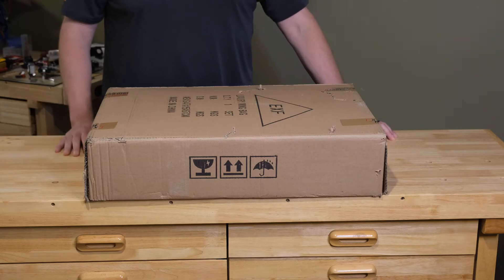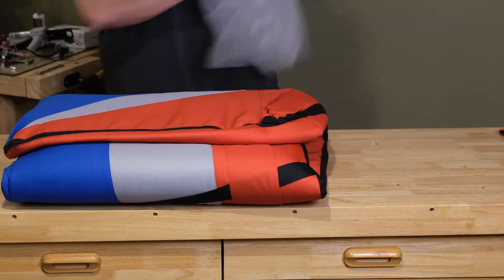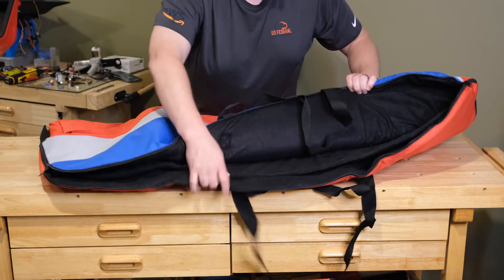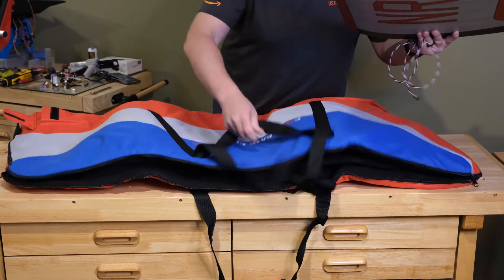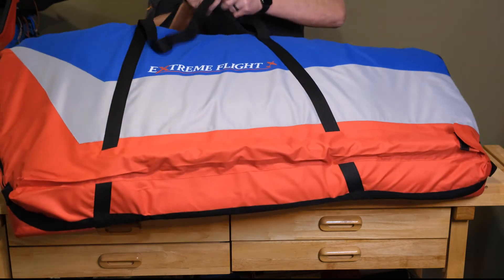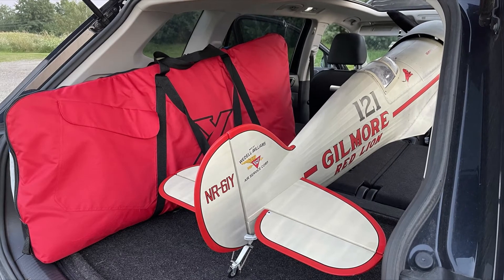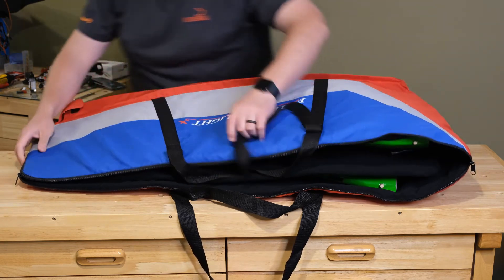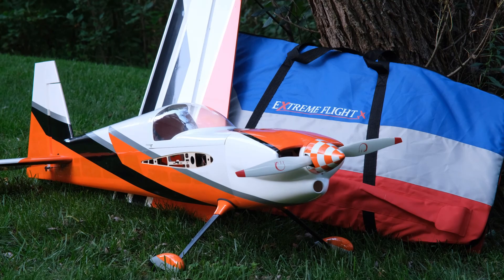Extreme Flight RC Padded Wing Bags - Unbox and Review - 50cc and 30cc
I wanted to make a short video to show the details of these really nice padded wing bags from Extreme Flight RC. I'll unbox and go over the features to give you an idea of what is available if you're in the market for a set of nice wing bags for your favorite model airplane.